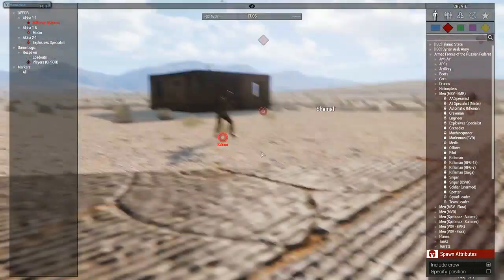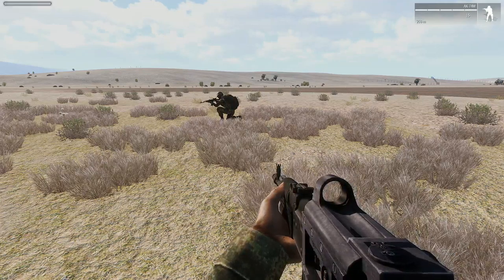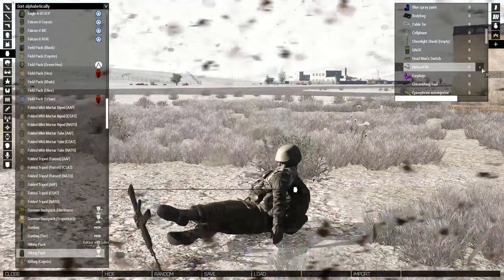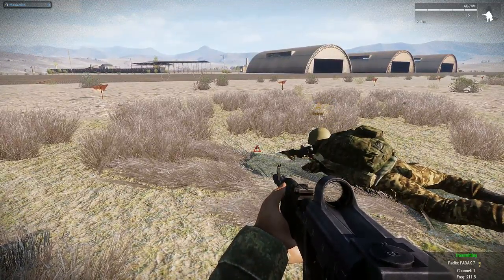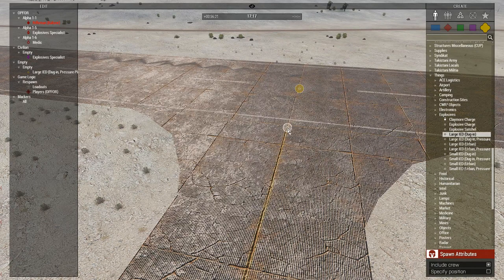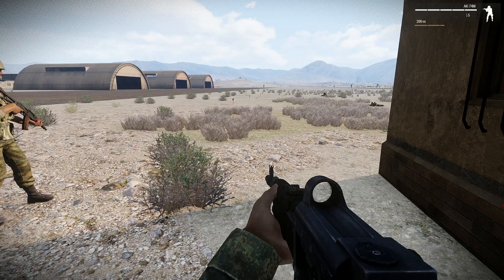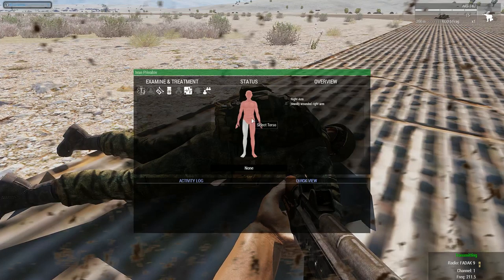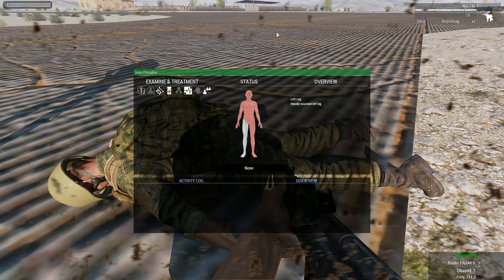Traning Video of the Ace interface menu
Specialising on the medic and on the Demo expert